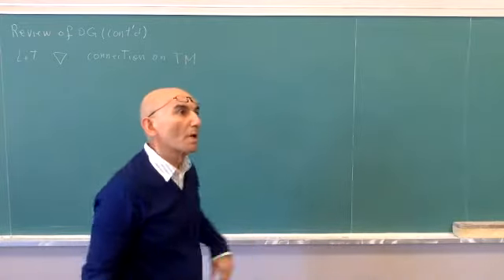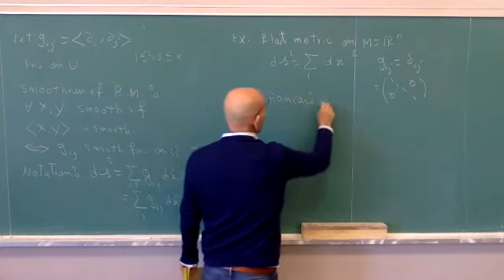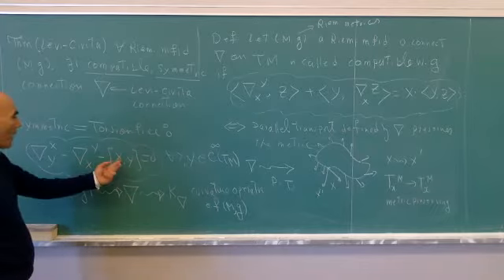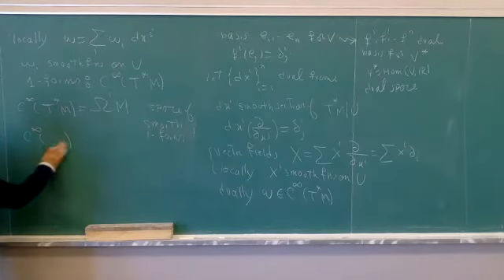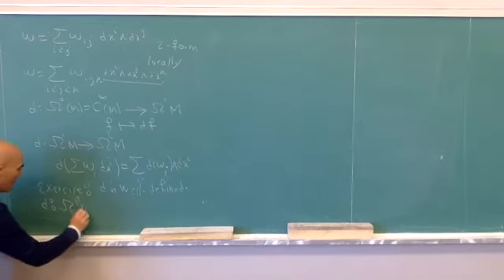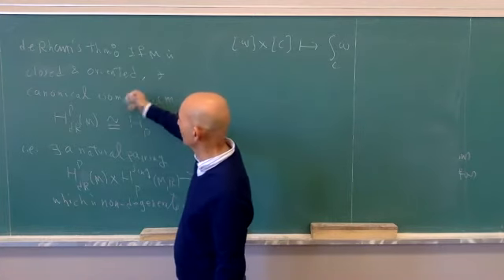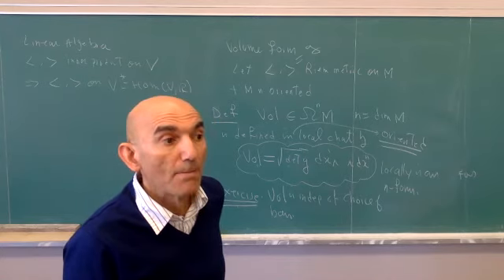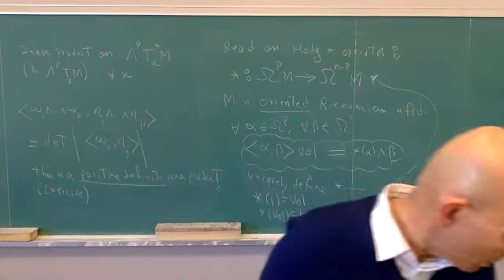Index Theory Lecture 22: Review of Differential Geometry continued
Lecture 4  of my graduate course, The Atiyah-Singer Index Theorem,   at University of Western Ontario, May-June 2021.  Differential forms, de Rham groups, Hodge star.